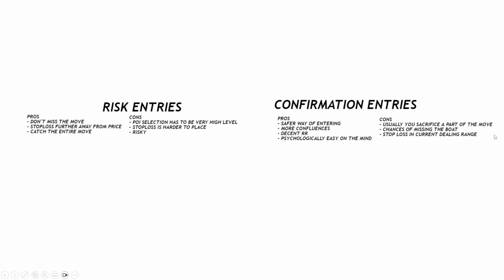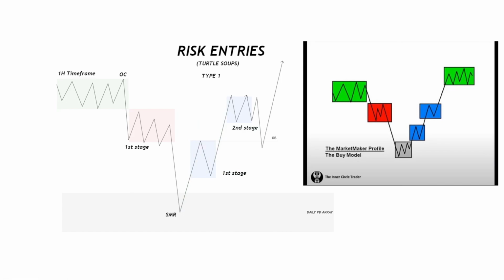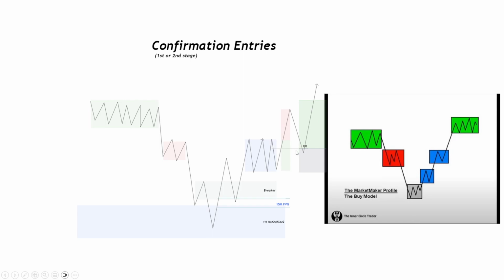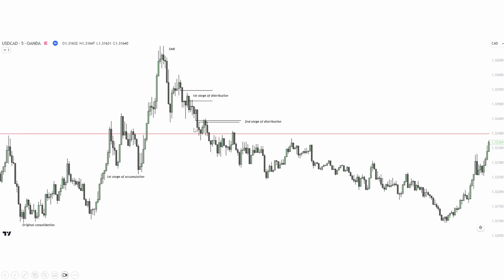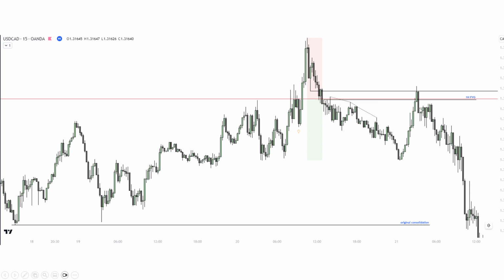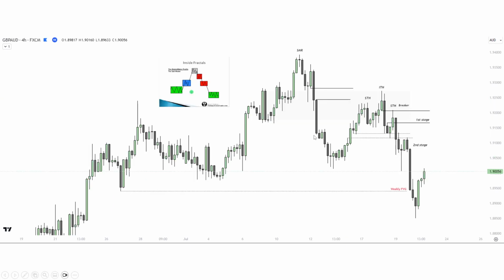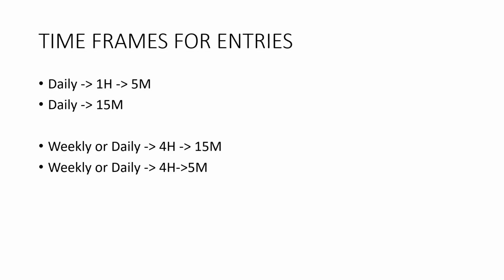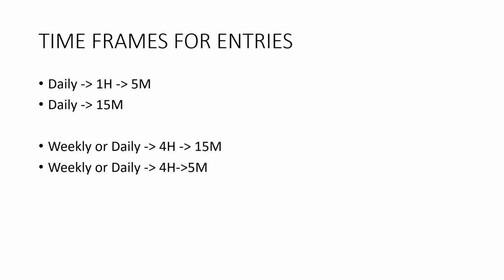ICT ENTRY TYPES EXPLAINED!